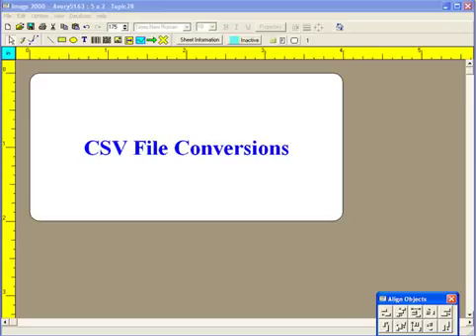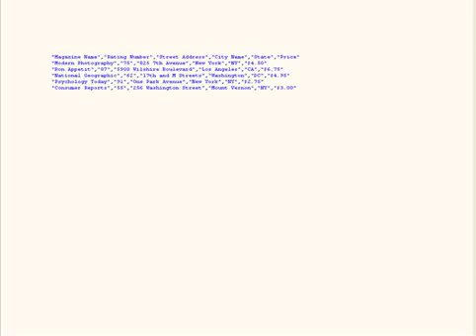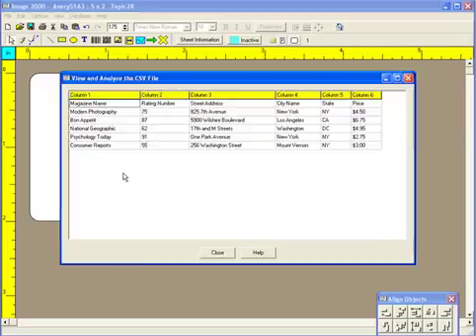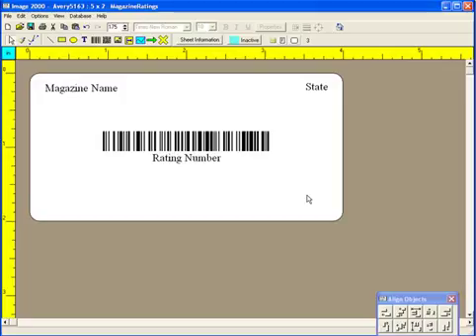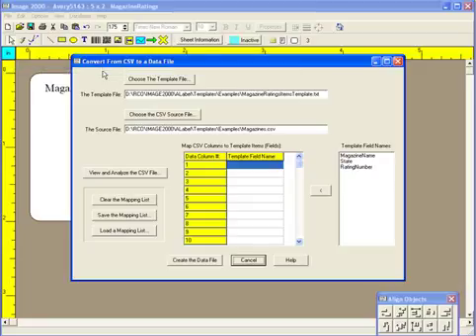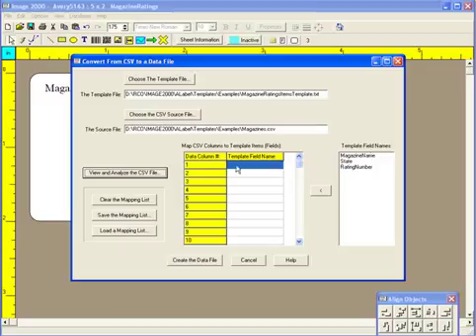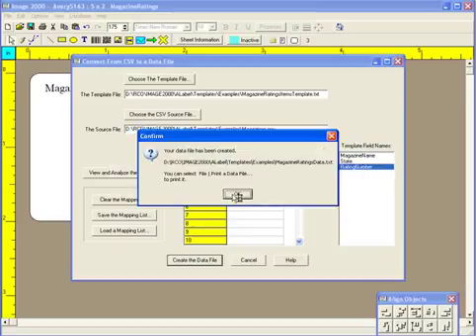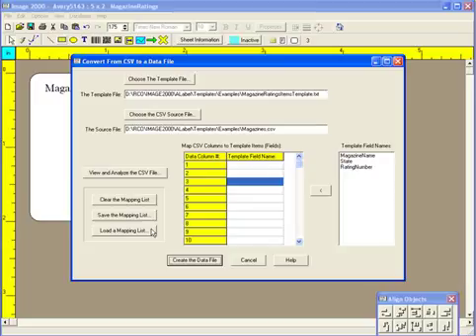HV28CSVFileConversions.mp4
When you have a large group of data you want to put on a label you need to first save the information into a comma separated value (CSV) file and then do the mapping from the CSV file to the data format that the label program can use to create your labels.